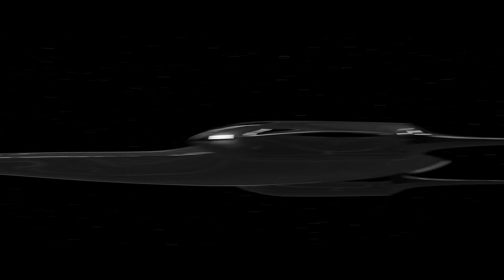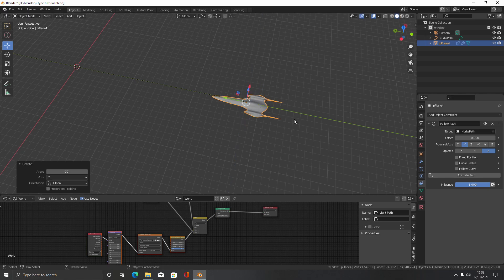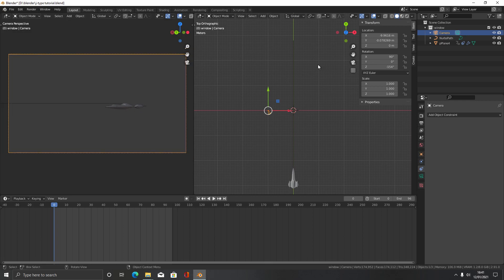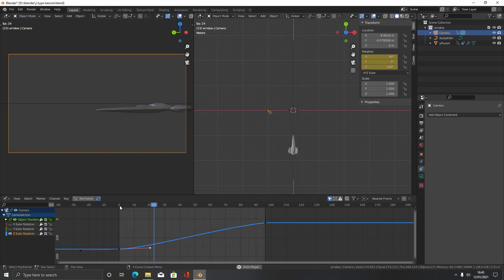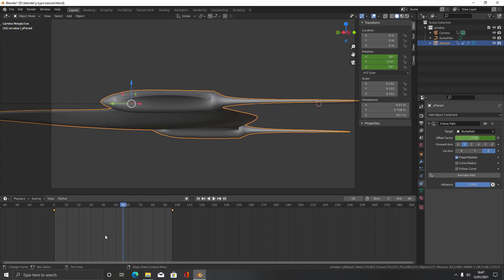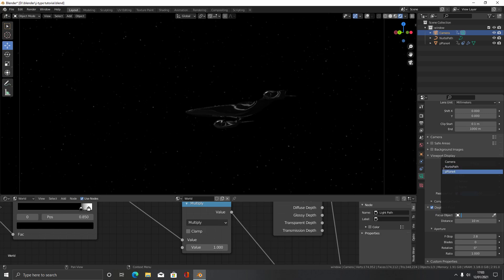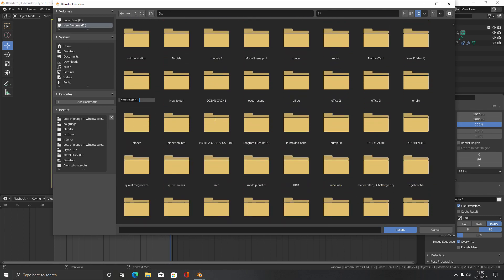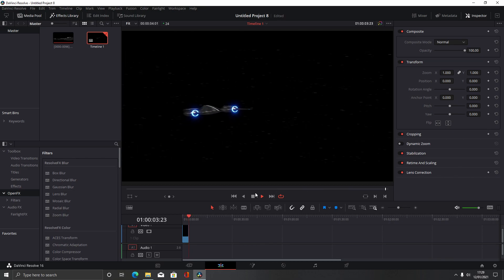Blender 2.9 Beginner Star Wars Animation Tutorial